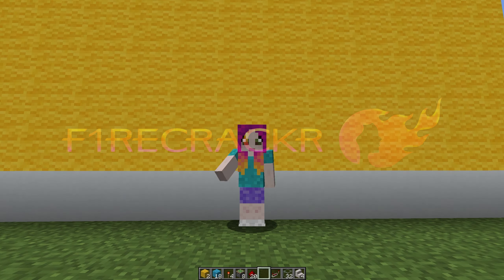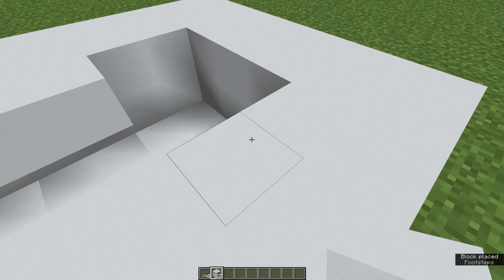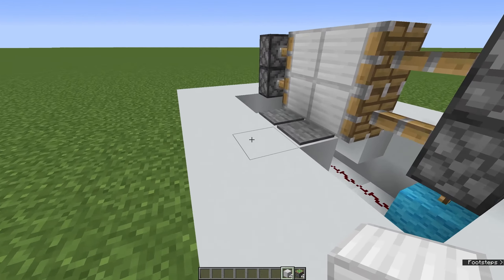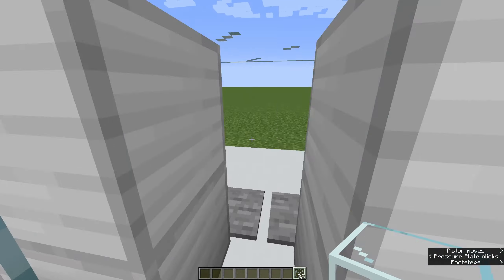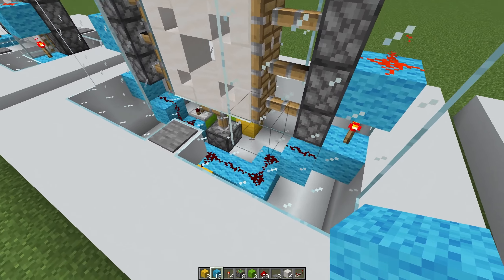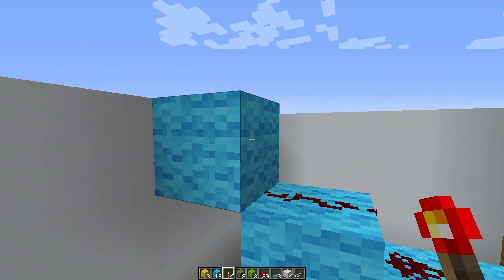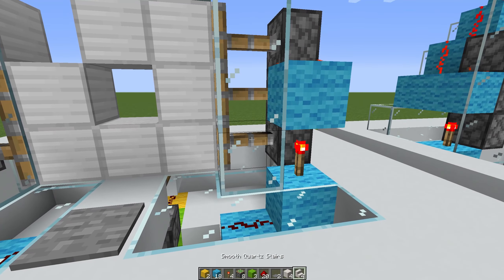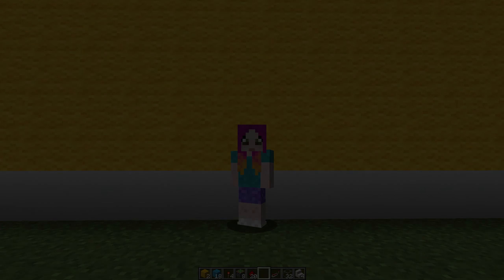Minute Minecraft: SIMPLE Piston Doors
Doing something in Minecraft doesn't need to take hours or days, and today we learn a couple of SUPER easy simple piston doors that you can build in your own survival world.  Thanks to Mumbo for the 2X2 design, and Etho for the 3X3 design.